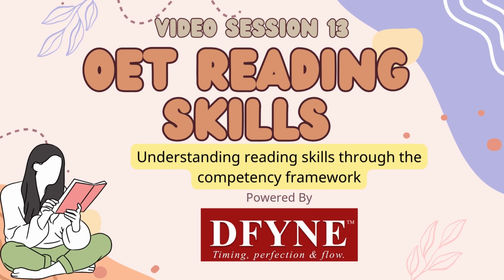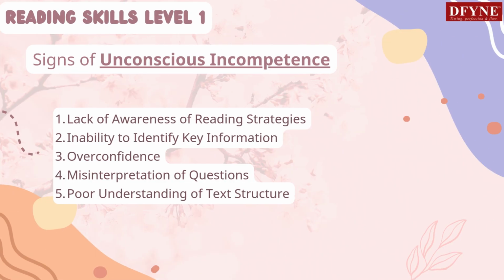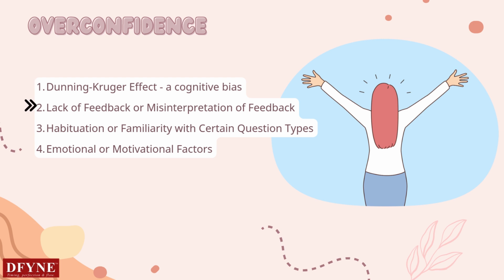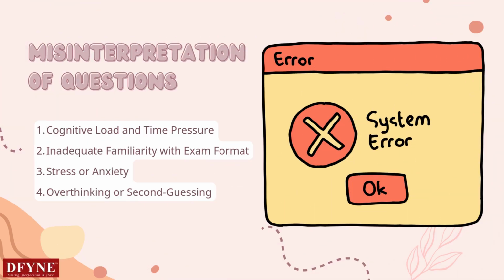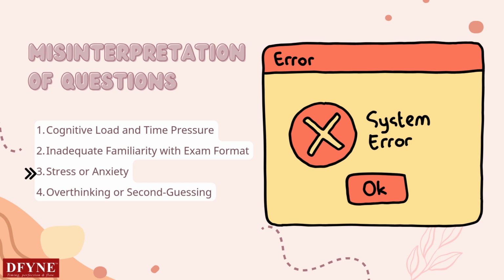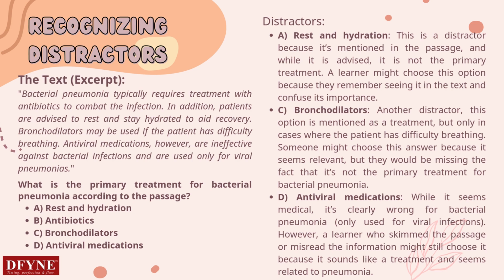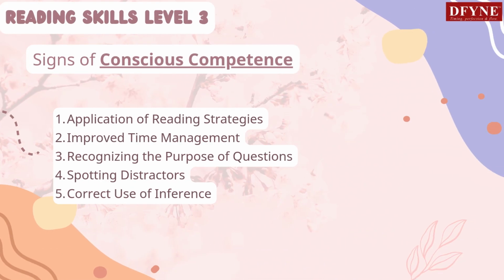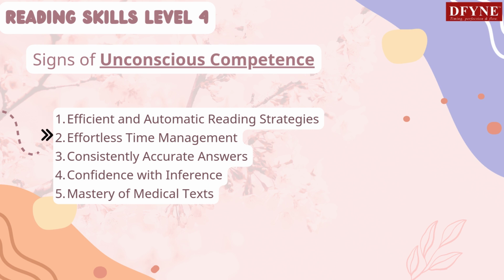Progression of Reading Skills Through the Competency Framework: DOETVS13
Description: In the context of a competency framework, such as the stages of competence (Unconscious Incompetence, Conscious Incompetence, Conscious Competence, Unconscious Competence), reading skills develop progressively across these stages, especially in a test like the OET, where reading is essential. Each stage shows a deepening understanding and refinement of the reading process, moving from confusion and struggle to mastery and fluid execution.
Audio Credits: Canva & Pixabay.
Video Credits: Canva, Pexels & Pixabay.